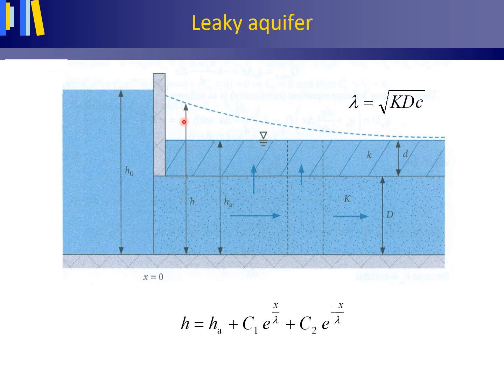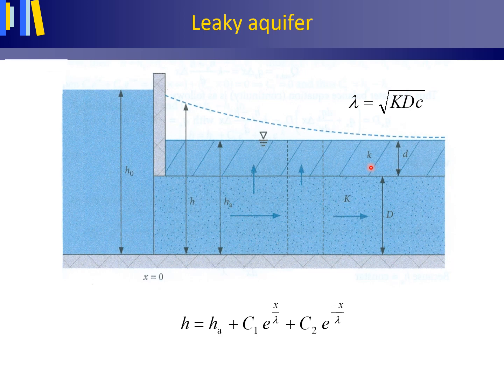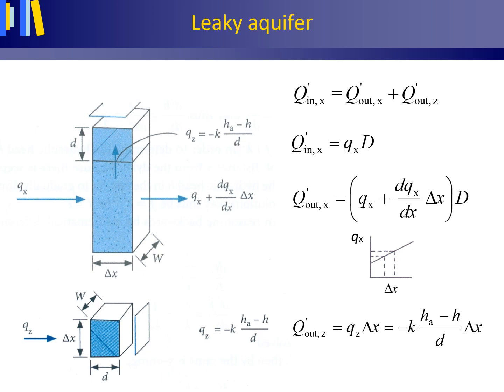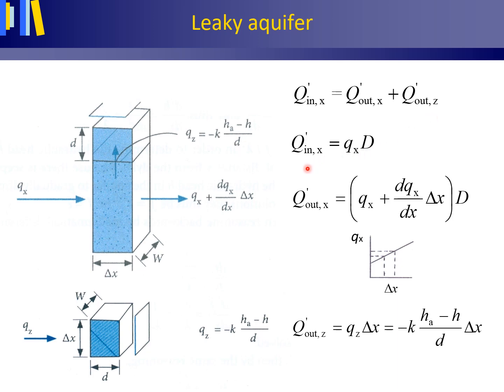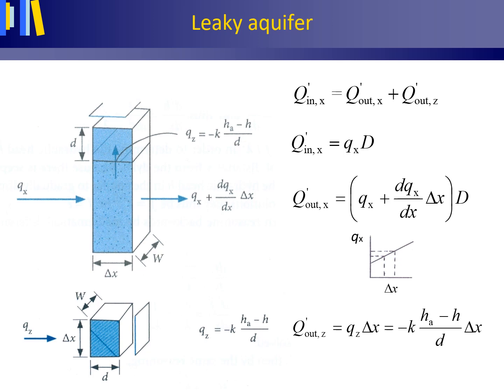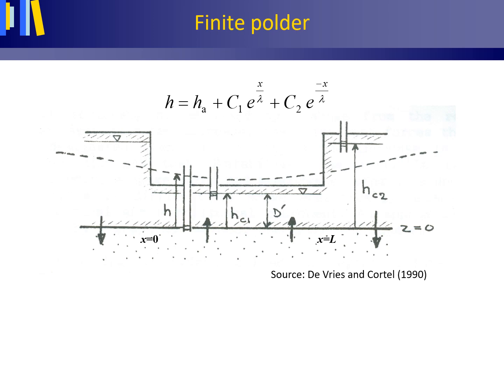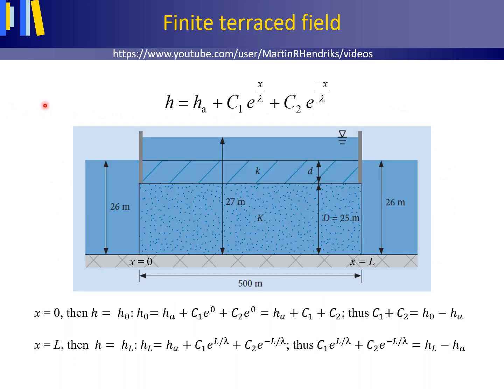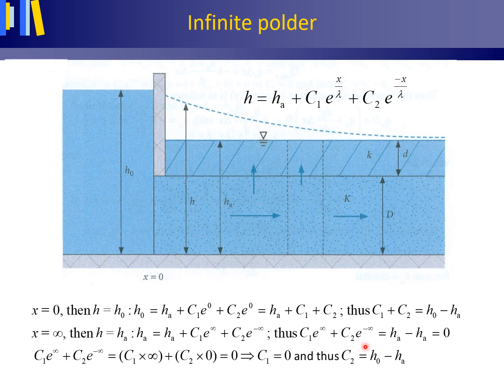Leaky aquifer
'Hollands profiel'; leakage factor; finite polder; finite terraced field; infinite polder